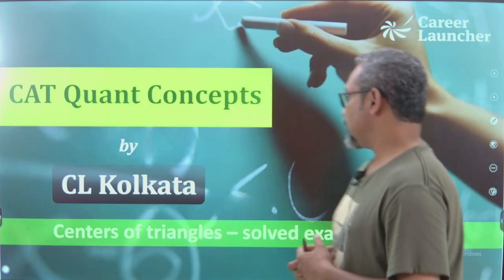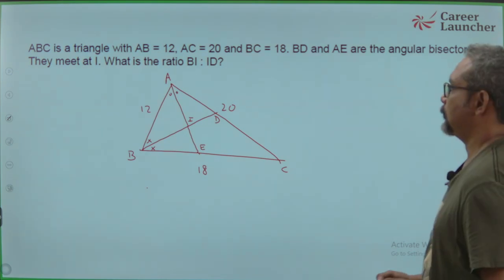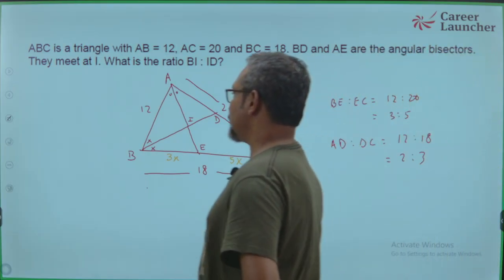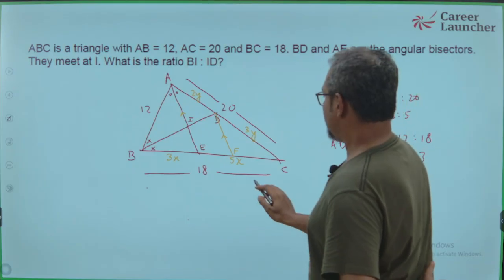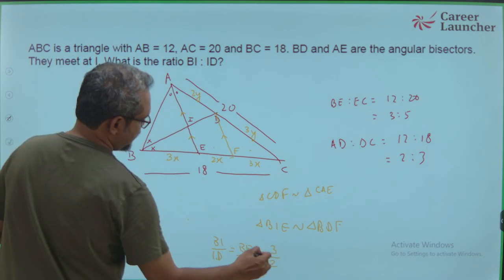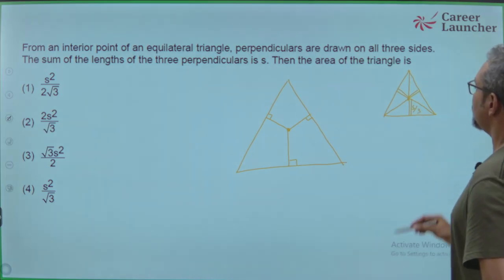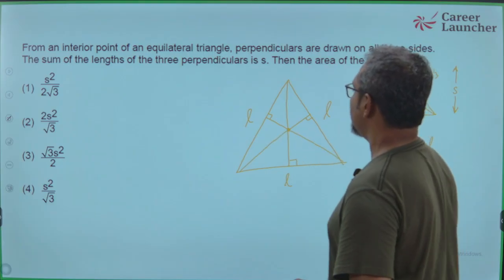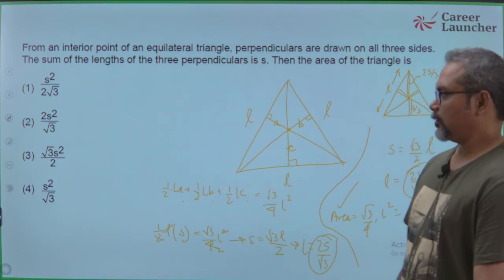Centers of triangles – solved examples contd